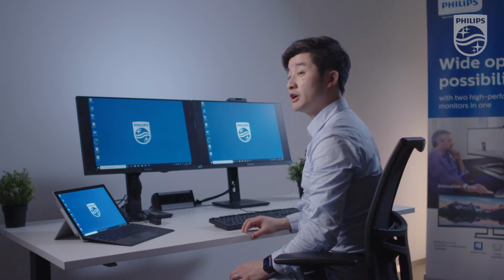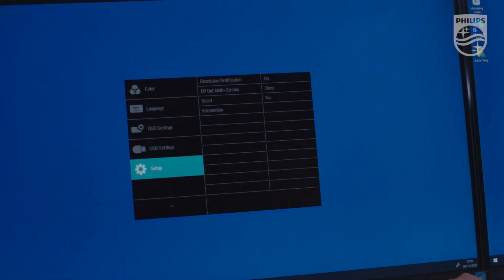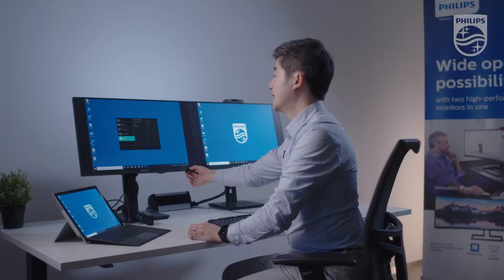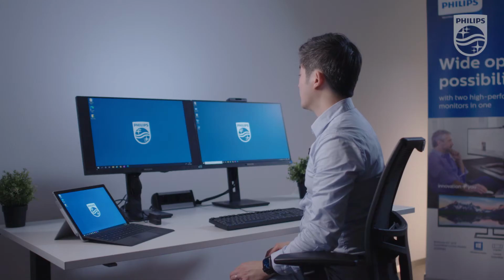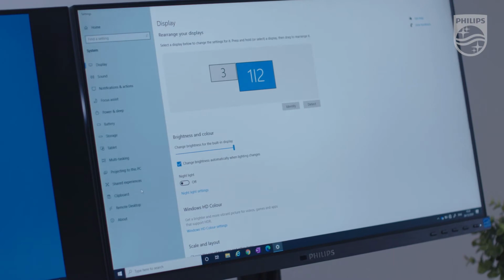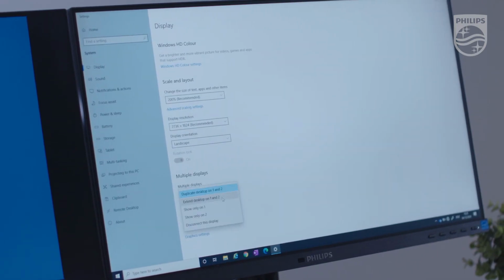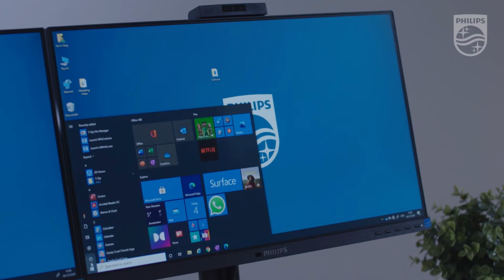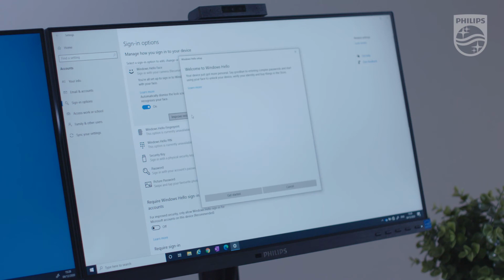How to use Daisy chaining and Windows Hello Webcam on a Dual monitor?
Learn how Daisy chaining and Windows Hello Webcam work on a dual monitor via USB-C cable with our Technical Product Manager.